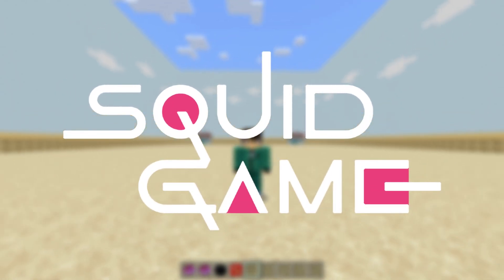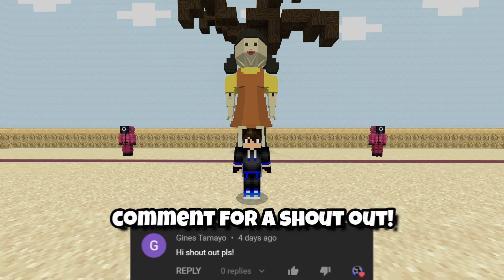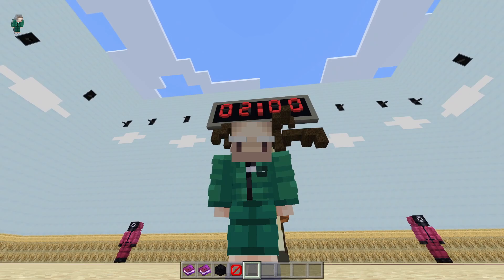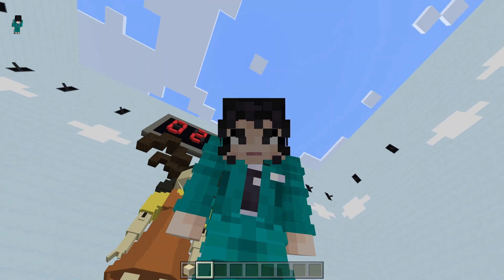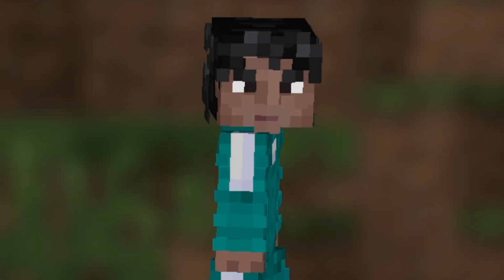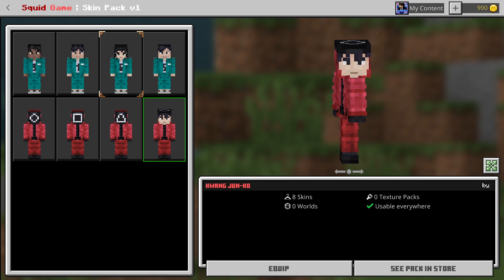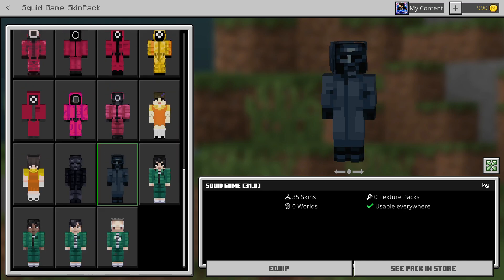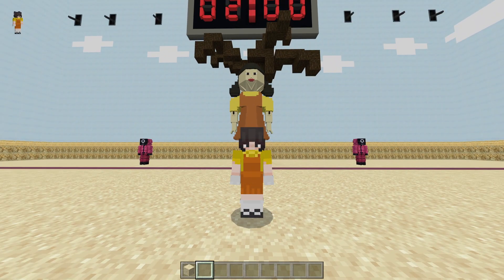Minecraft SQUID GAME SKIN PACKS Review & Download! (35+ Skins!) - Pink Soldiers, Front Man & More!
Minecraft Squid Game skin packs allows you to have all the different characters from the huge Netflix series called "Squid Game"! In this video, I'll showing you two diffrent skin packs made by diffrent creators and based on the popular show Squid Game. The download links are down there if you want to try out the Squid Game characters skins in your Minecraft!

• 🛠️ Creators:
Squid Game Skin Pack v1: TwitchTube Creators